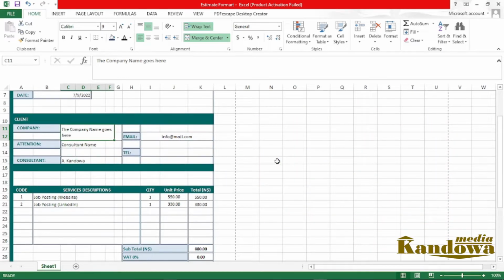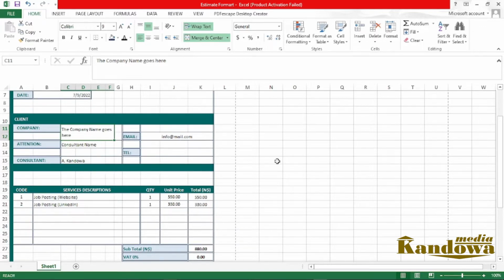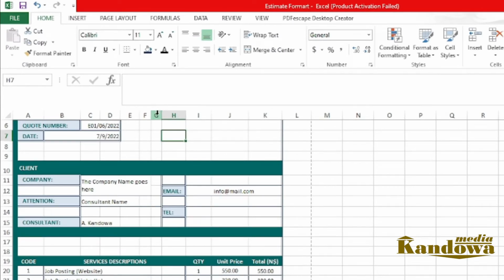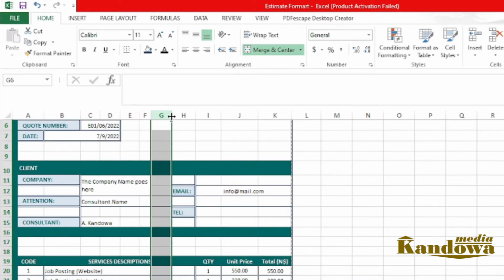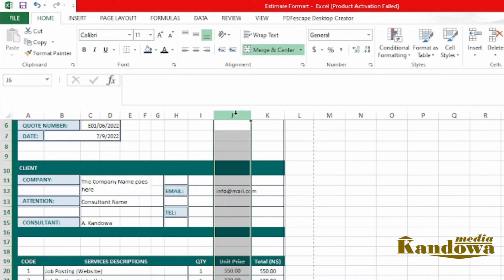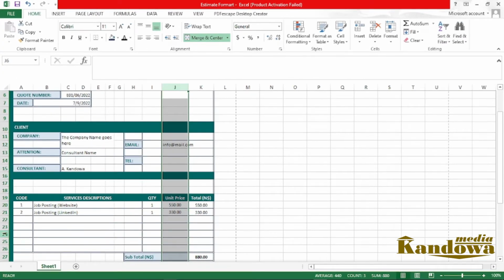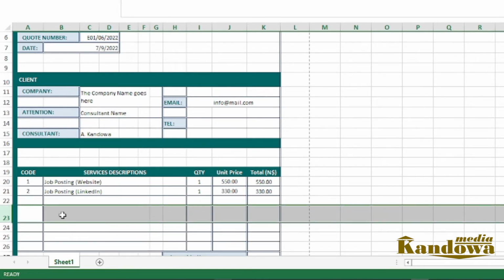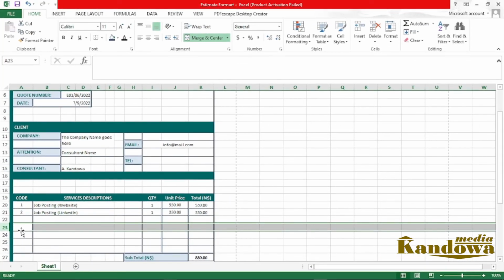Quickly Resize Columns and Rows in Excel || MS Excel Tutorials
Learn How to Resize Column and Rows in Microsoft Excel